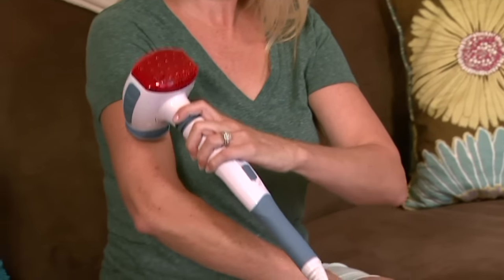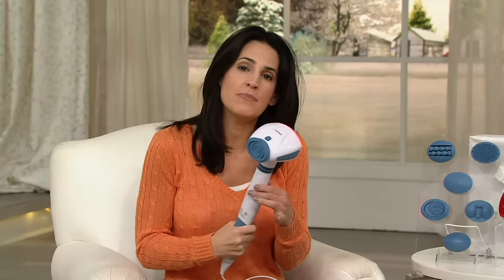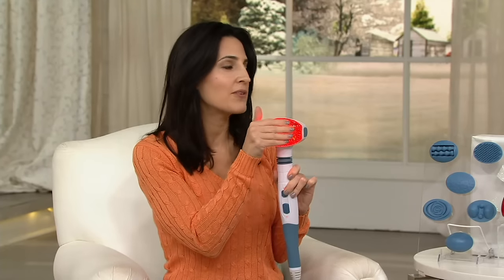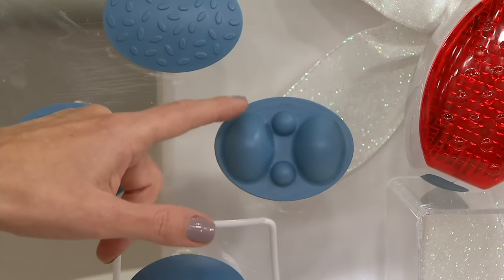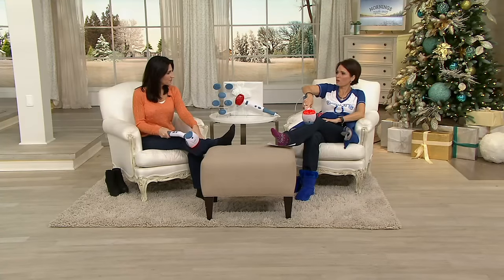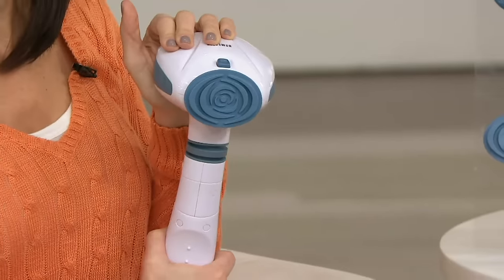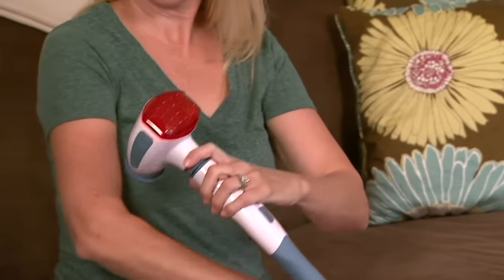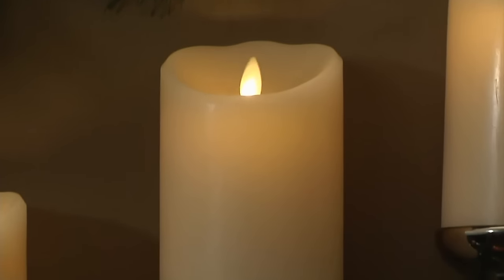HoMedics Dual Handheld Massager with Heat and 6 Attachments on QVC